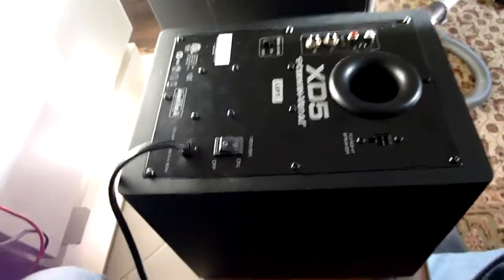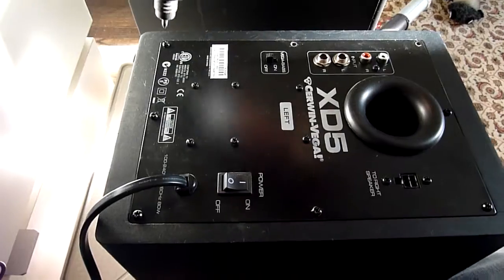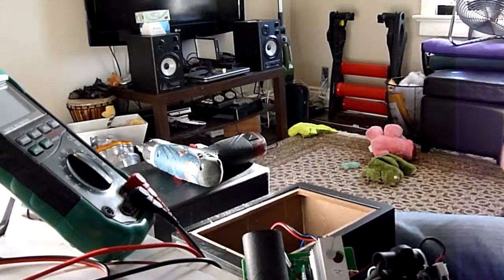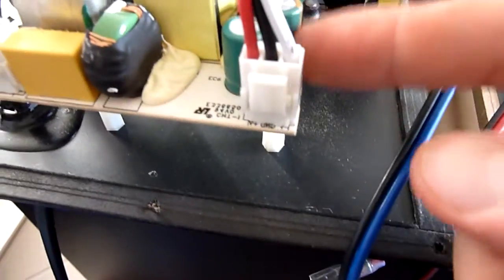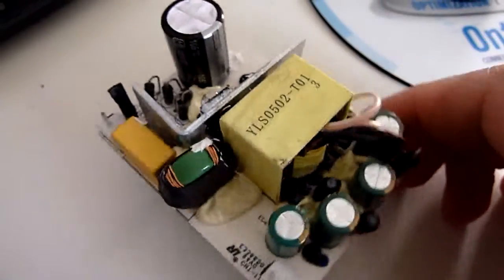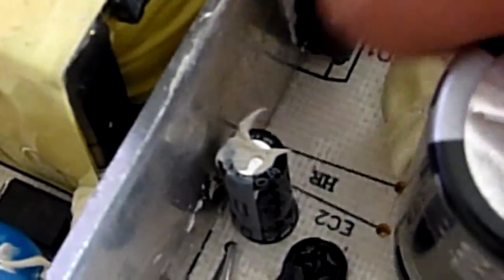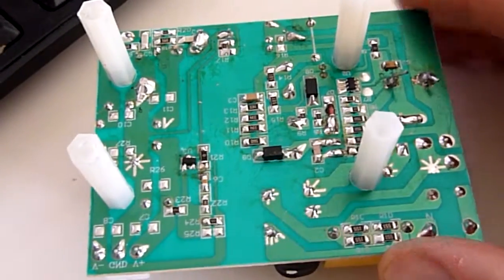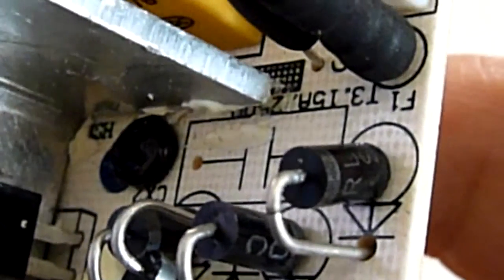Cerwin vega XD5 FAIL pt2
We take a look inside and see if we can replace any components, CAPS, diodes etc.